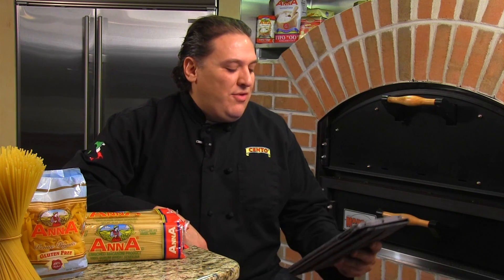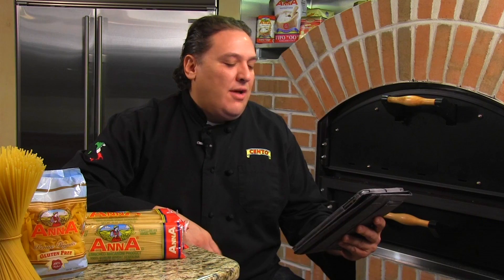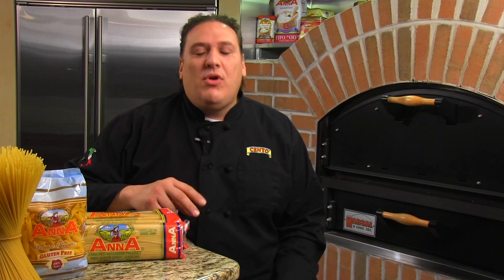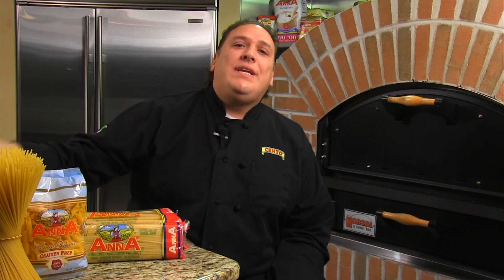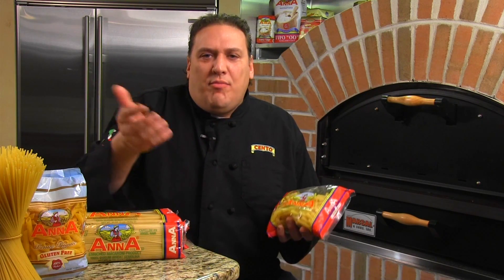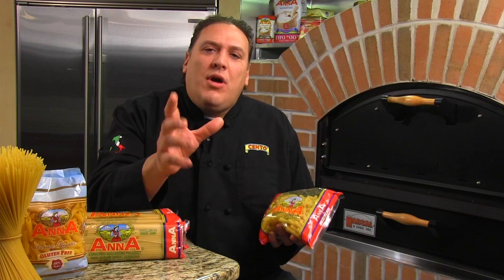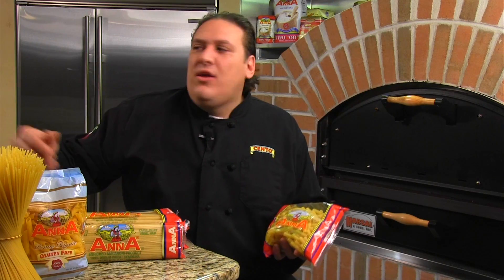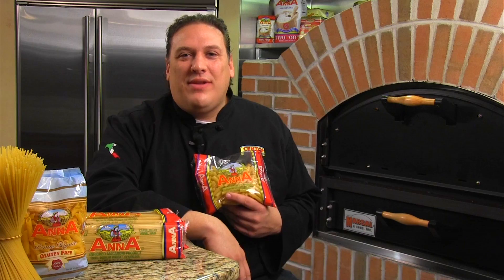Ask Chef Cento - Pasta cooking tip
Chef Cento gives his take on whether or not pasta should be rinsed after it is cooked.